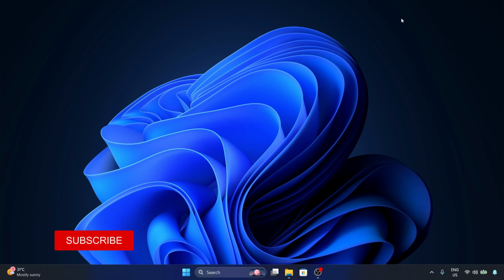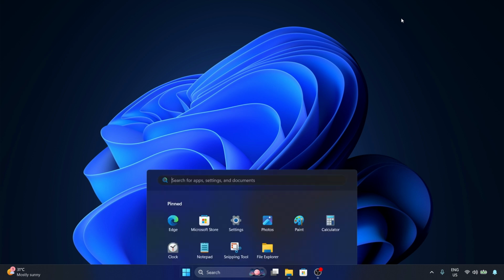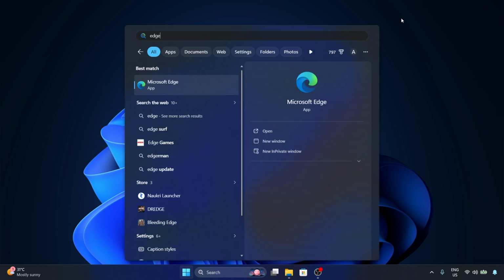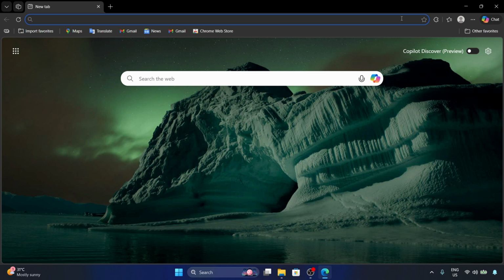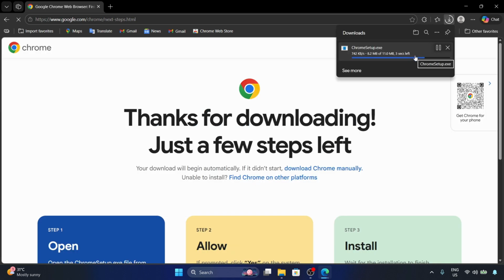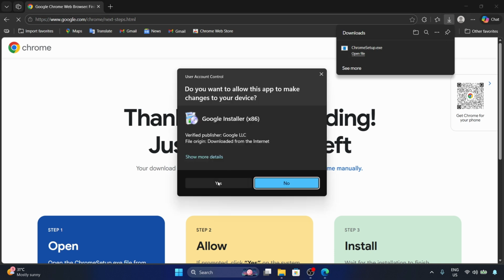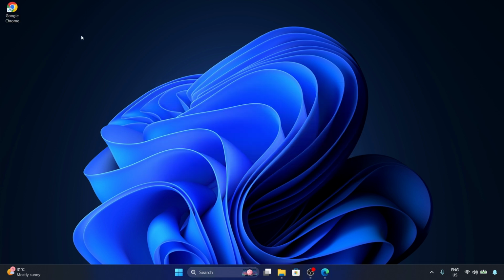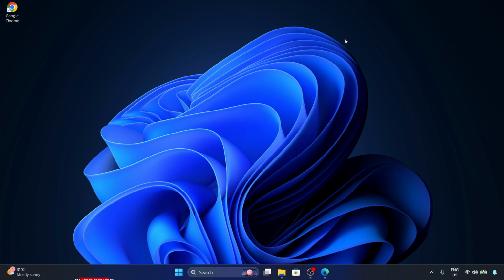How To Download & Install Chrome on PC (Windows)